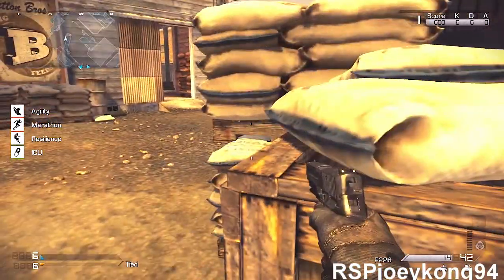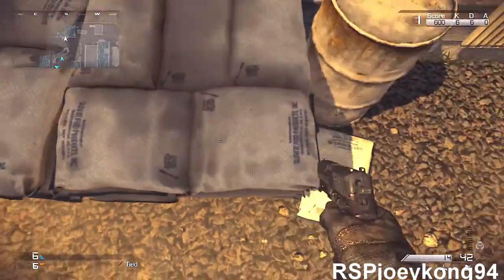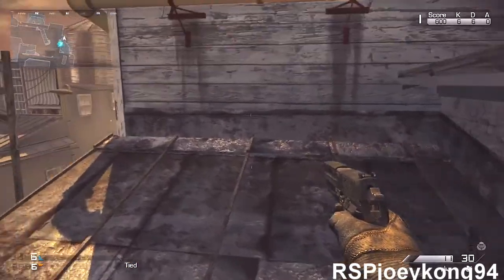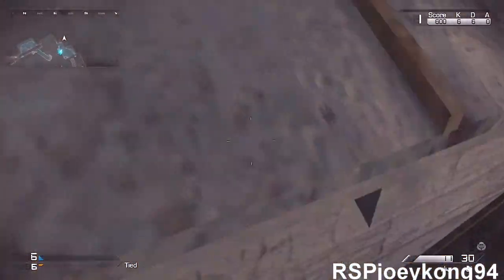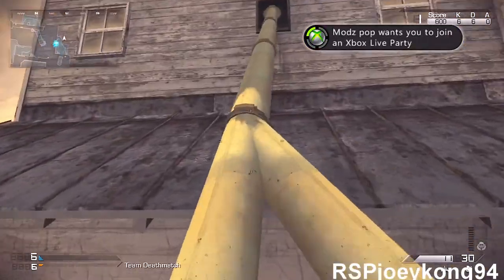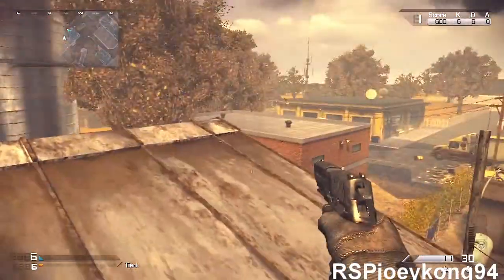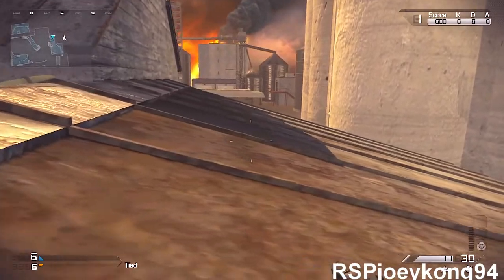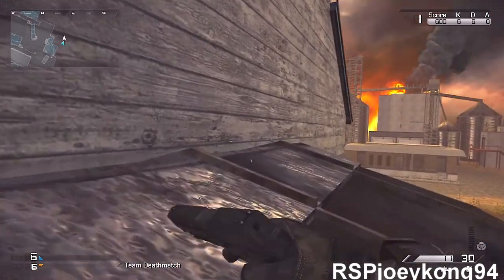NEW! Call Of Duty Ghost Glitches: Easy Knife Jump Out Of Warhawk